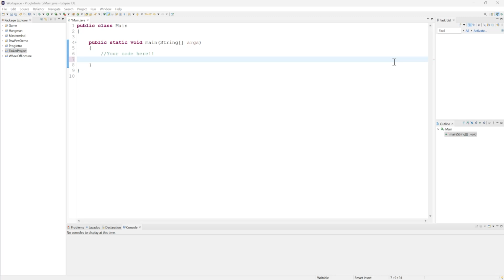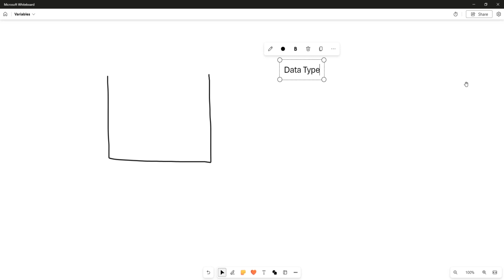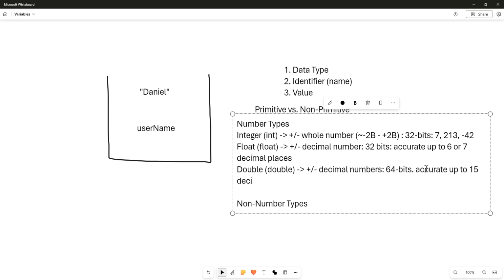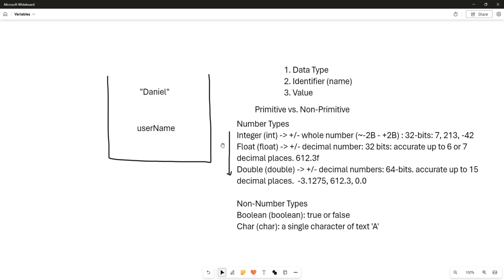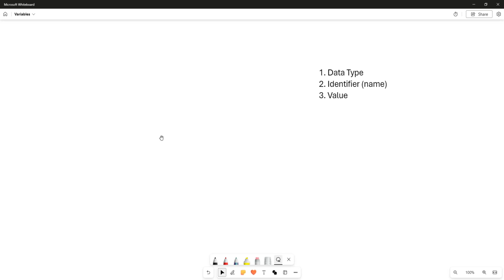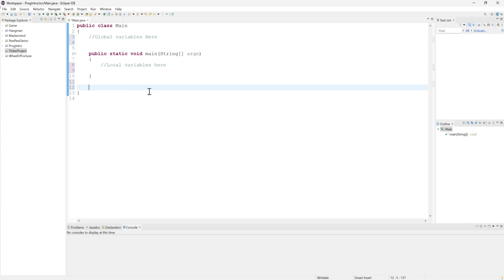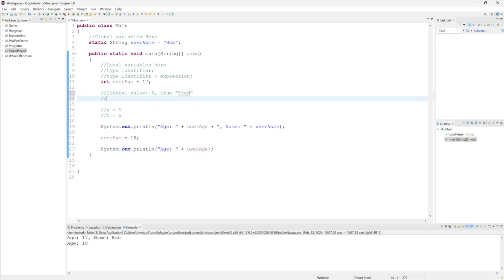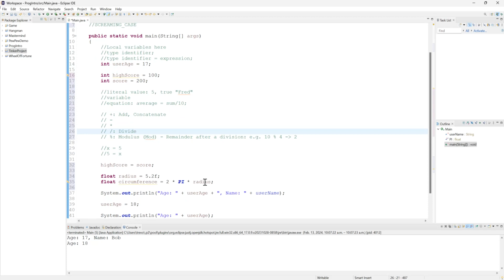ICD2 - 3.3 - Intro To Variables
3 parts of a variable: Data Type, Identifier and Value
Defining and Assigning